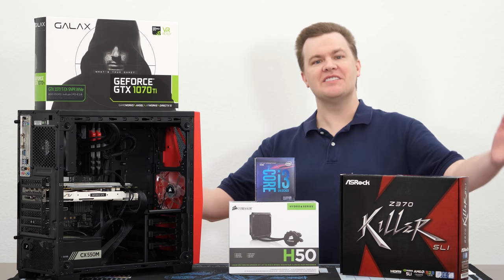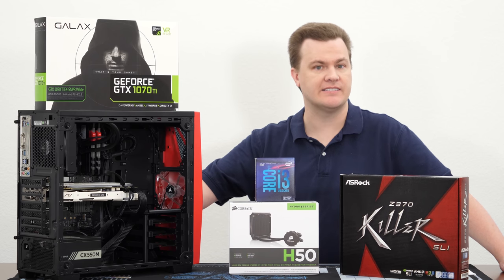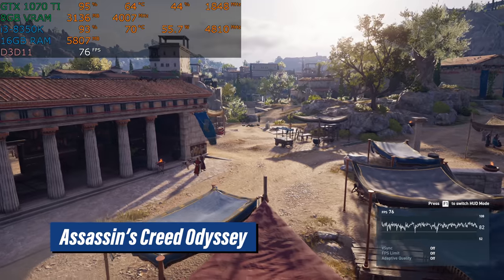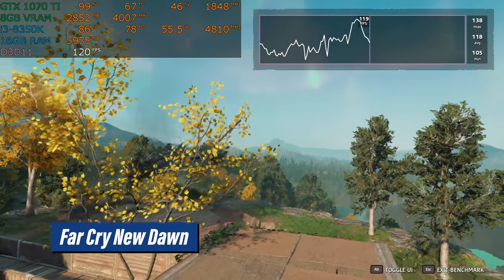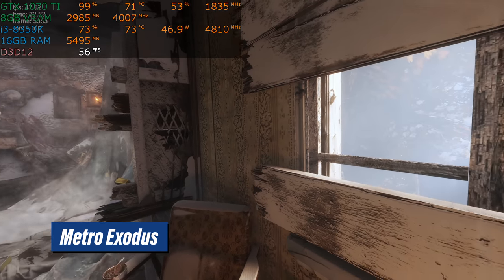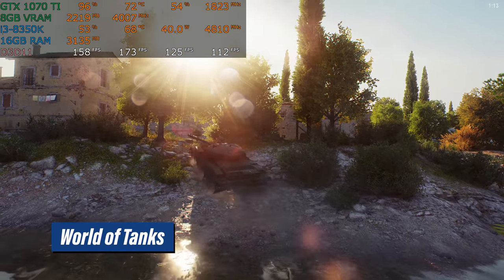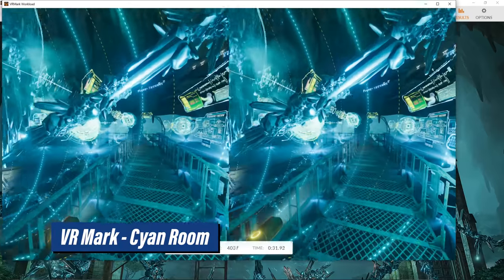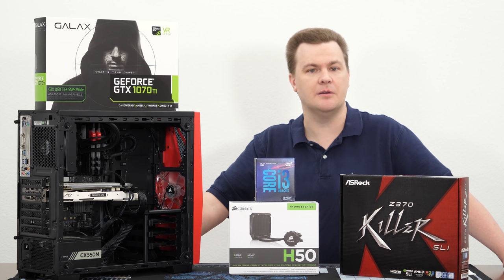Gaming on 4 Cores in 2019 — 25 Benchmarks — Upgrade to 6+ Cores or Upgrade GPU?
Can you still play new games on a 4 core, 4 thread CPU in 2019?  Even demanding AAA games?  Is it worth installing a better graphics card into such a PC to get better performance?  Join me today as we answer those questions!

GTX 1070 TI - @Amazon
RTX 2060 - @Amazon
RX Vega 56 - @Amazon

Build as Priced for $800:
Intel i3-8350K - @Amazon
ASRock Z370 Killer SLI - @Amazon
Corsair Vengeance LPX DDR4 - @Amazon
ALL GTX 1050 TI cards --- @Amazon
ADATA SX6000 128GB SSD --- @Amazon
Corsair H50 120mm AIO - @Amazon
Corsair SPEC-04 TG Case - @Amazon
Corsair CX 550M PSU - @Amazon

Optional Parts

EVGA 450BT --- @Amazon

RX 580 --- @Amazon

Intel is, on a per core, per clock basis, faster than AMD Ryzen.  That being said, from a dollar per unit of performance, Ryzen is a better deal and for most people, a Ryzen 5 2600 (or 2600X) is a better choice.

Ryzen 5 2600 --- @Amazon
Ryzen 5 2600X --- @Amazon

AMD B450 Motherboards --- @Amazon